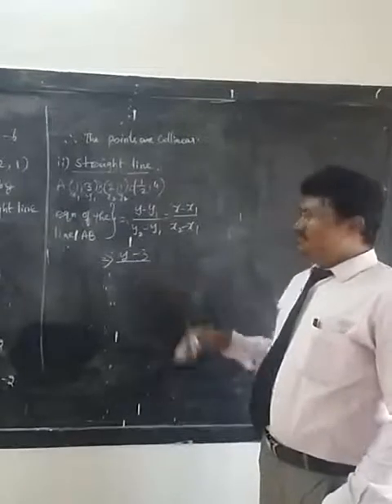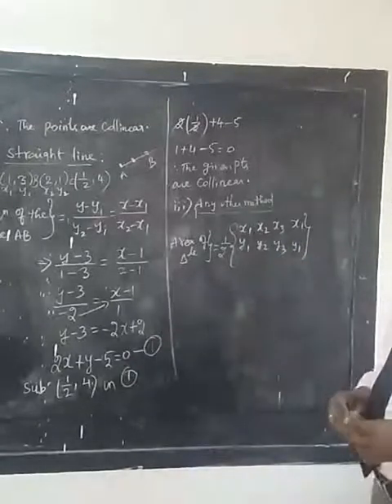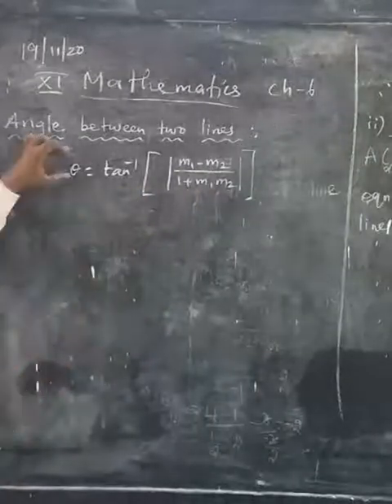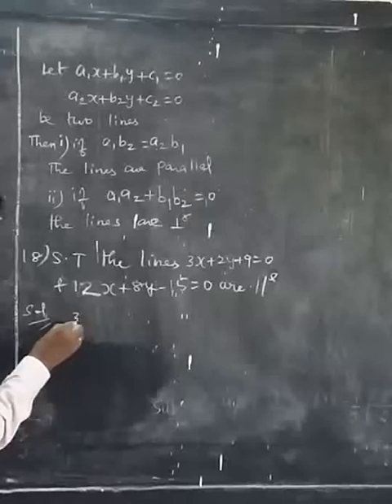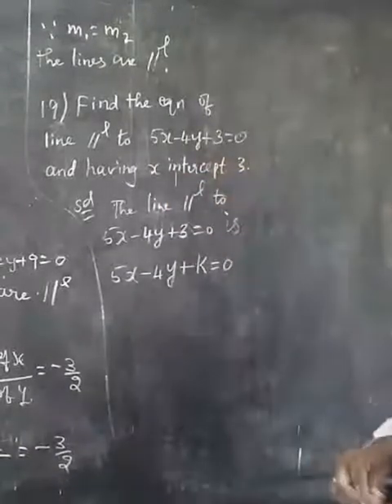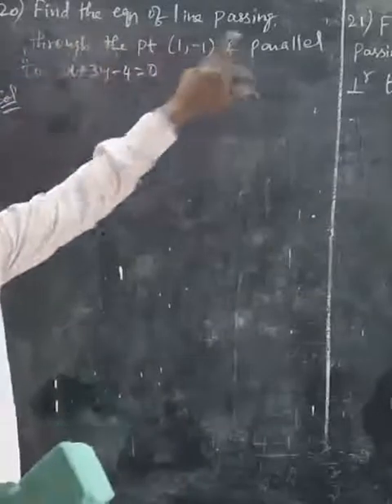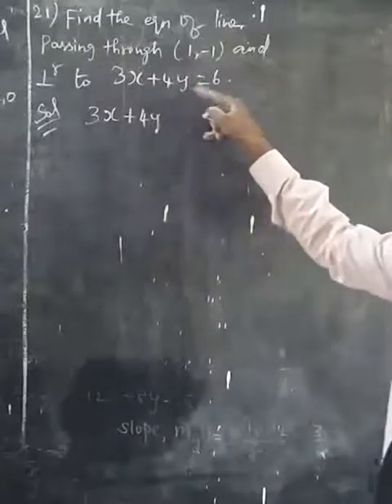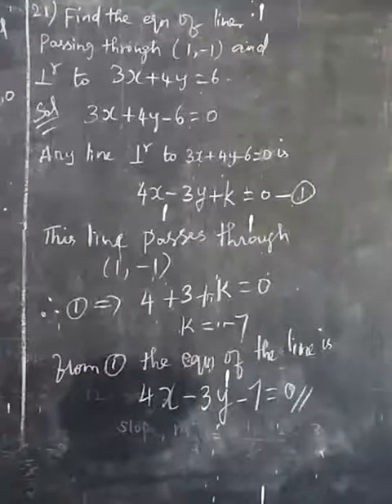11th ch6 problem 17 to 21